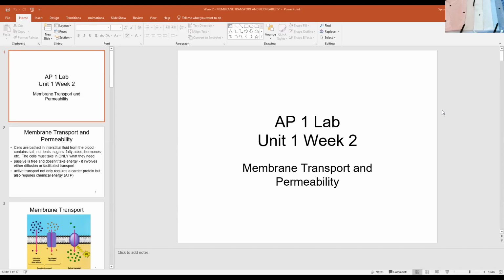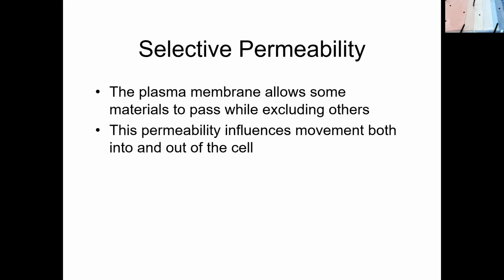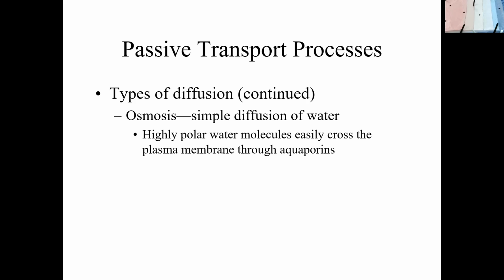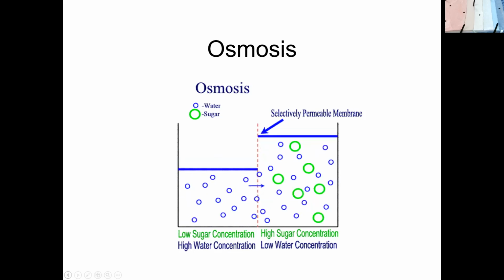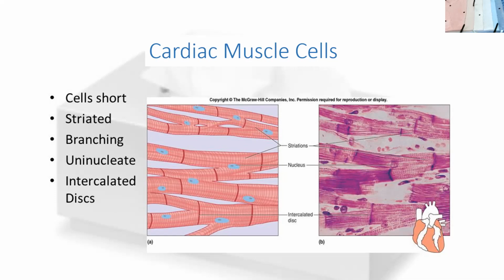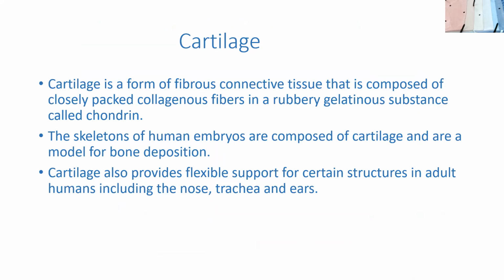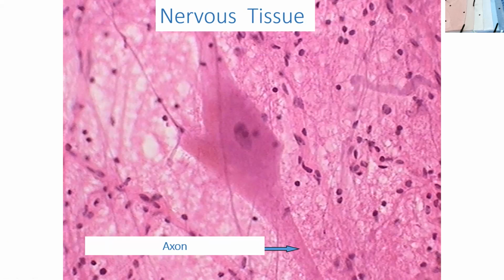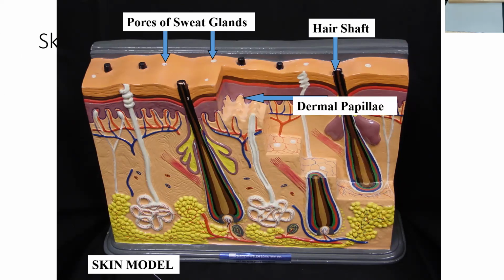AP1 Lab Diffusion and Osmosis; Muscle, Nerve and Connective Tissue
Diffusion
Osmosis
Permeability
Muscle Tissues
Connective Tissue
Nerve Tissue
Human Skin